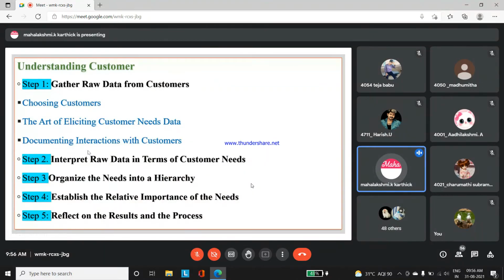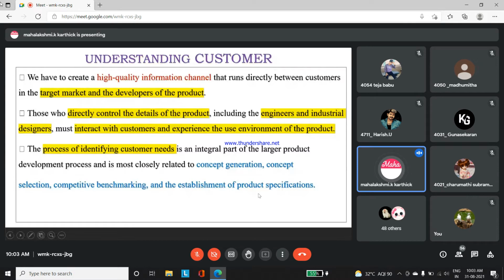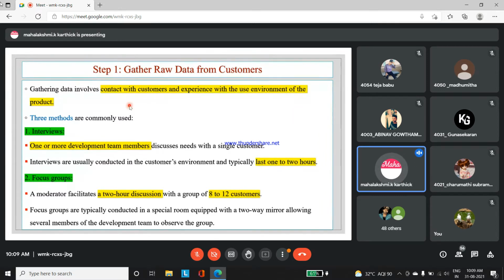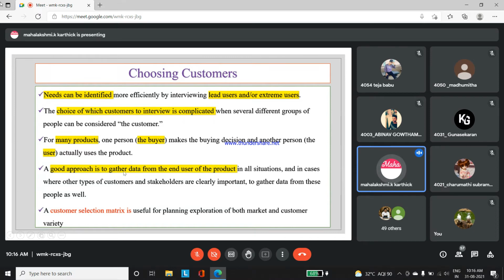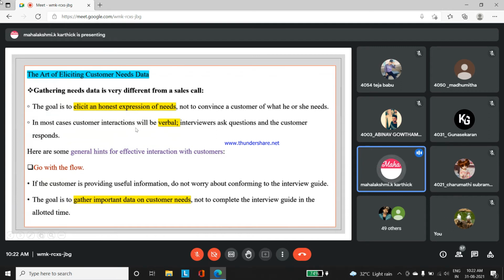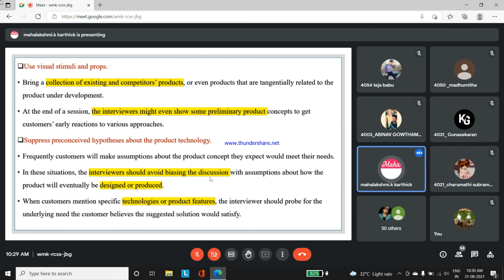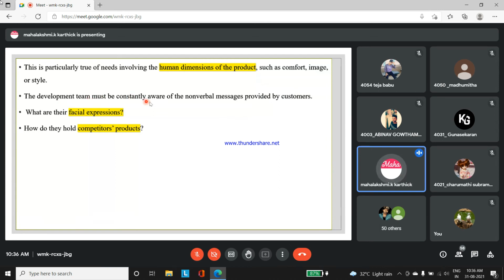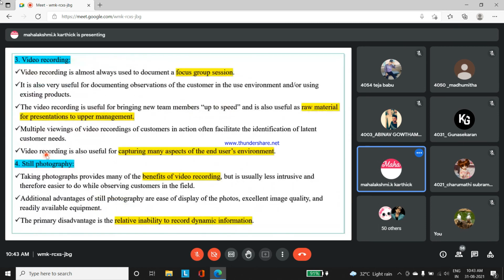unit 1 prt 6